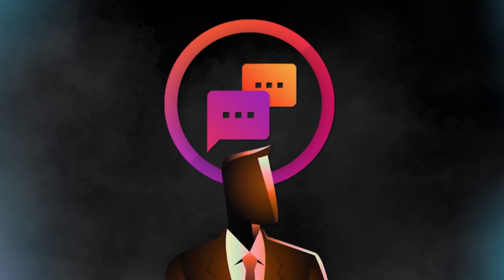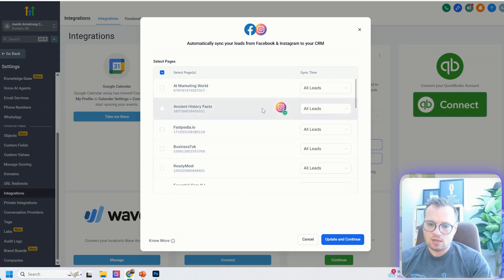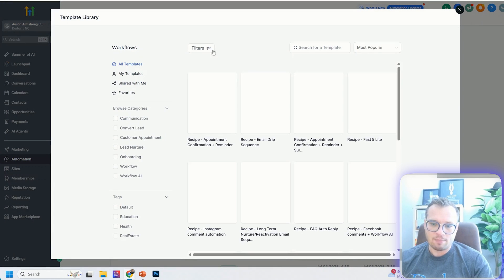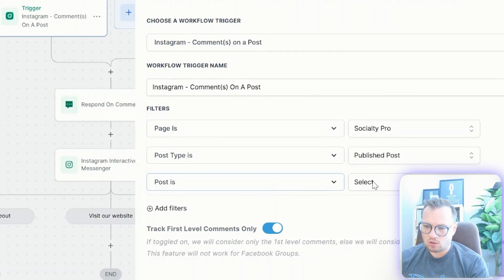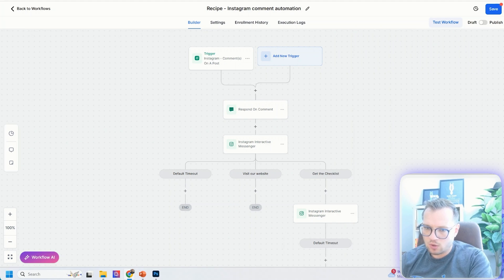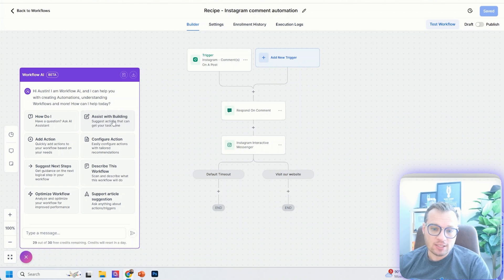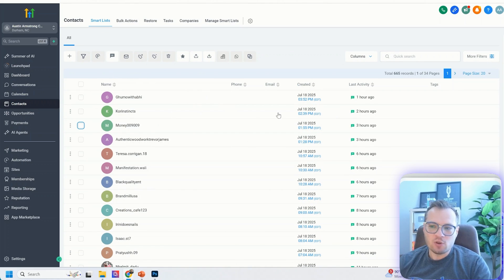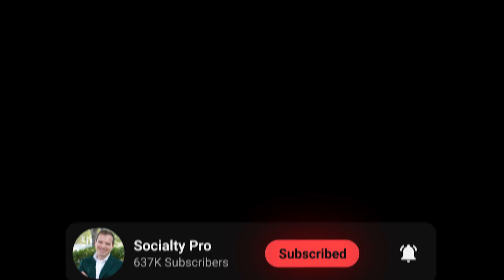How To Set up Auto Reply on Instagram DM With GoHighLevel (Tutorial)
RIP ManyChat! Go Highlevel's instagram auto responder is INSANE!

I also made you a list of all of the useful websites